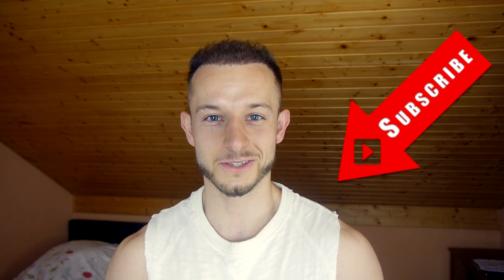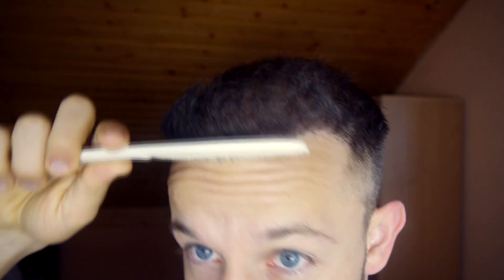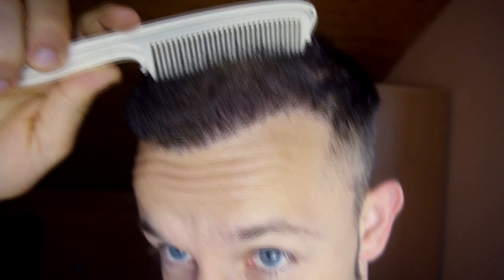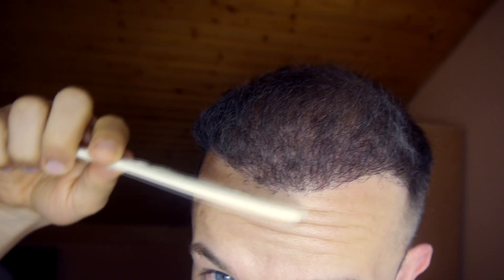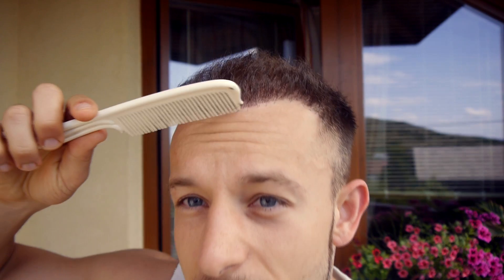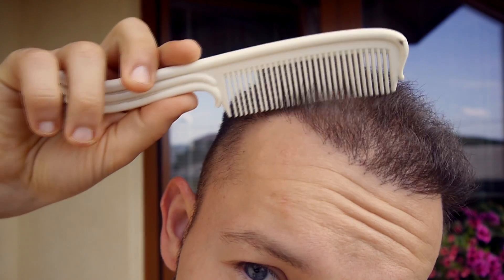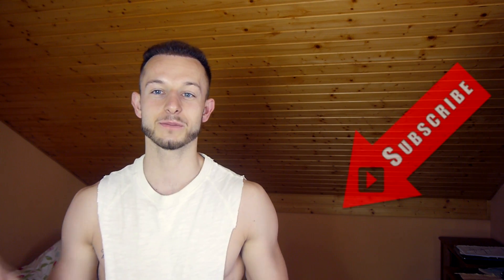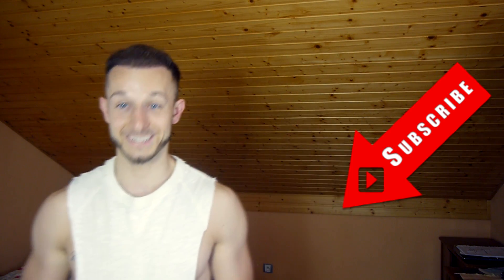FUE Hair Transplant 137 Days (post op) Istanbul, Turkey GROWTH STAGE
▶️5 Things I wished I had known before my hair transplant (FREE PDF)

137 days/ over 18 weeks after my hair transplant in Istanbul, Turkey.  In this video I am going to show you how my new hairline and donor area are healing and how my transplanted hair starts to grow finally after my shedding phase. Hair growth starts to become more and more evident day by day! Growth stage!

Hair transplant 3500 grafts
FUE hair transplant 3500 grafts